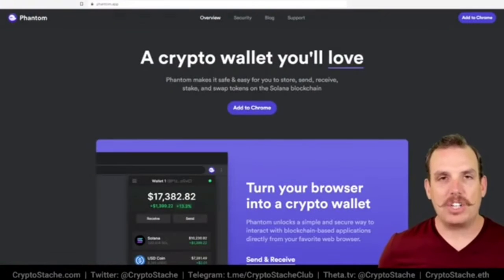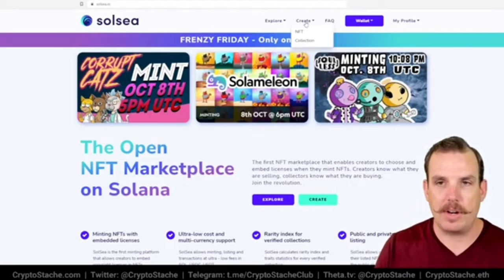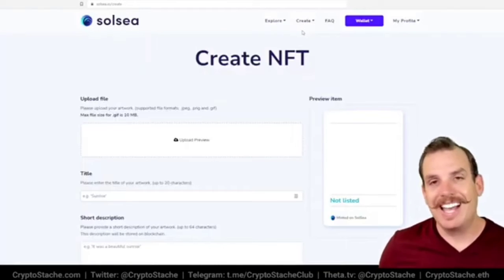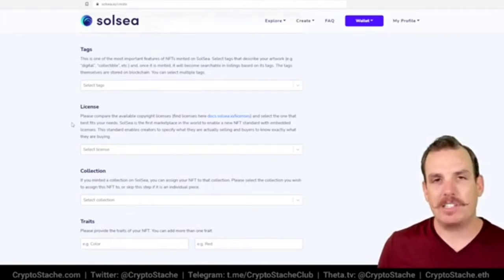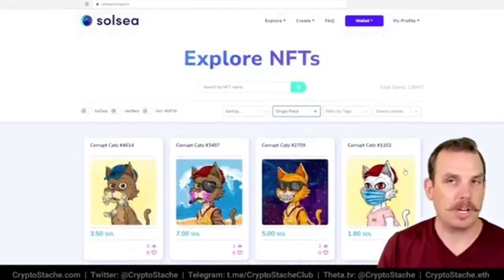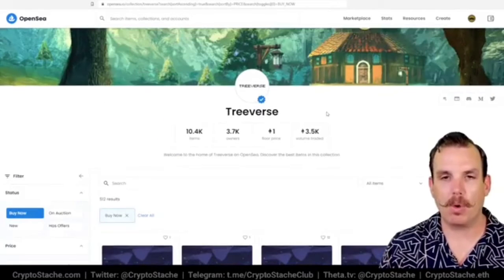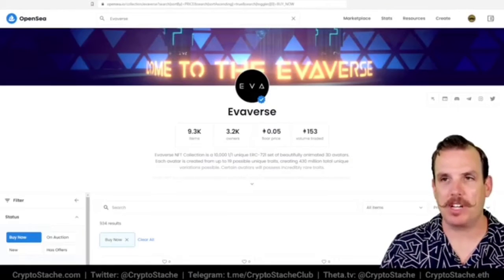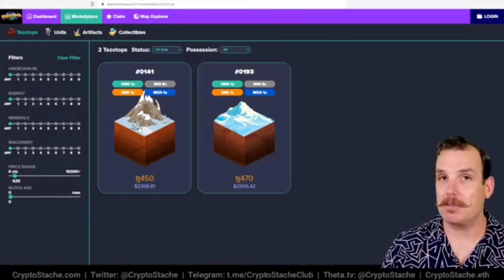NFT for Absolute Beginners | How to Mint Arts, Uses in Games, Crypto, and Land in Metaverses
In this YouTube video, we provide step by step guide on how to mint your own art NFTs at very cheap and affordable gas fee to ensure you make a profit from sales.
We also give you early insight into big profit opportunities that abound with other forms of NFTs such as virtual lands. We bring in Cryptostache to broaden the discuss ensuring no relevant information is left out.

BizClime.com

🌈 References Mentioned in This Video:

3.

🌈Recommended Reading List (FREE EBOOKs):
1.
2.

💥NOTE: Some subscribers have complained of their inability to source the free Ebooks above.

💥Partner with me to Empower the World
💥Receive exclusive première to breaking business opportunities
💥Start spreading wealth and happiness, thanks.

This video and description may contain affiliate links, which means that if you click on one of the product links, I’ll receive a small commission ( at no extra cost to you!). Thank you for your support!

The information here is "general information" and, therefore, does not serve as a substitute for professional advice.
Please always engage the services of a legal or professional consultant to evaluate your peculiar needs. Do not gamble. God bless you!